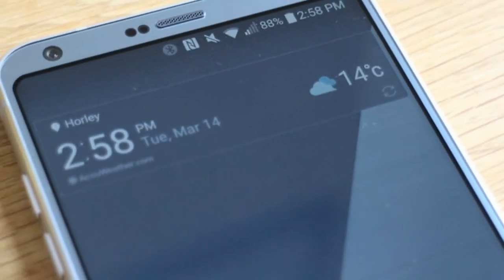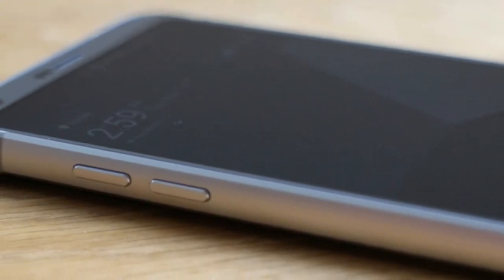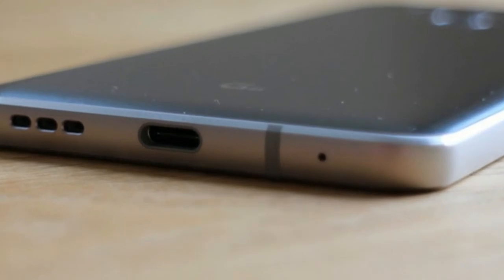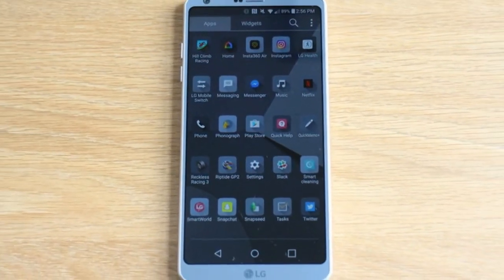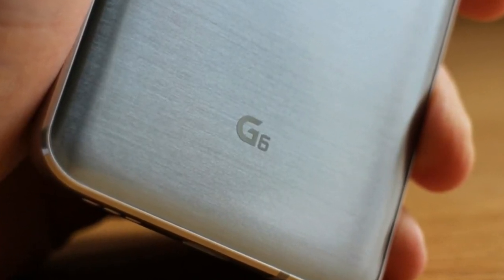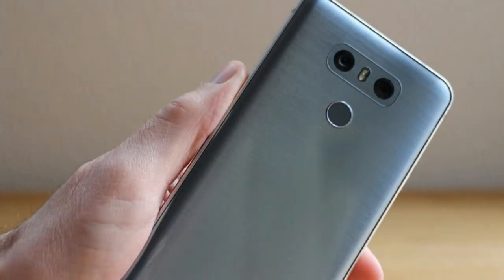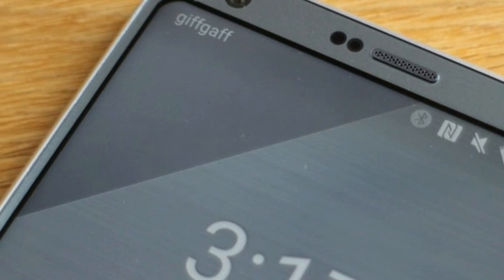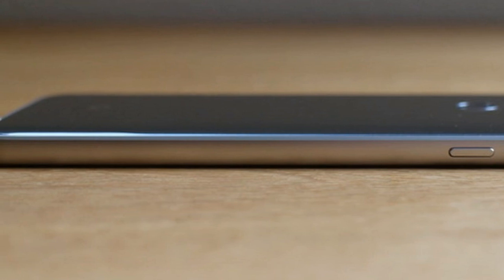LG G6 REVIEW ( The LG G6 sets a new standard in smartphone design)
Is bigger better? When it comes to the screens on our smartphones, yes. But when it comes to the body of the phone, not so much. That’s the reason we don’t all carry around a tablet every day. It’s also why so-called phablets often split opinion. The LG G6 laughs in the face of such concerns. It’s the phablet’s worst nightmare, because it puts a massive screen inside a truly compact body, redefining the genre and daring big-screen haters to get over their prejudices.
It’s also LG’s follow-up to the G5, a phone that similarly attempted to redefine smartphones with its modular construction, but didn’t manage to do so. The G6 isn’t as bold or as risky as the G5, so has LG played it too safe this time? We’ve been using the phone for a week or so, and have plenty to say about it.